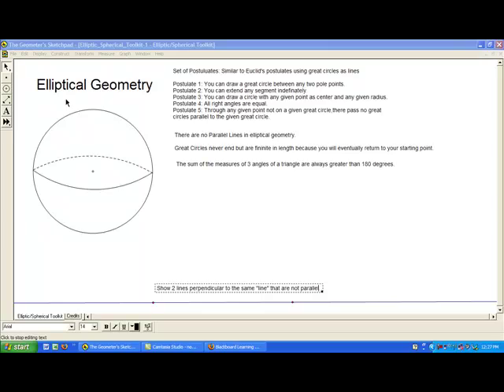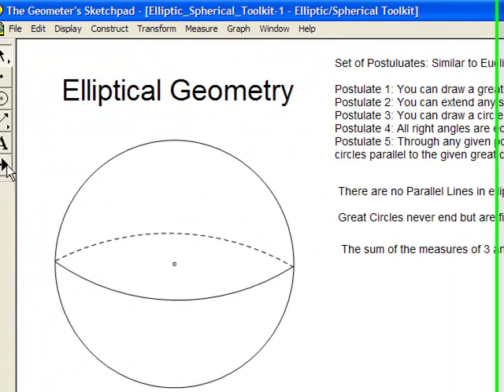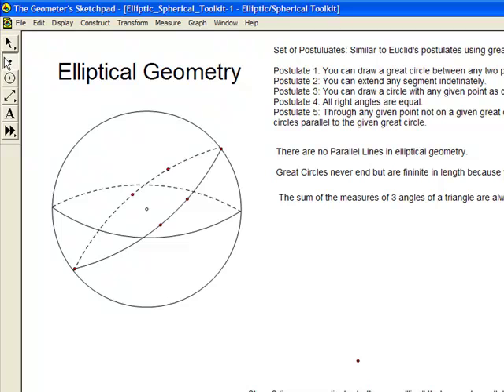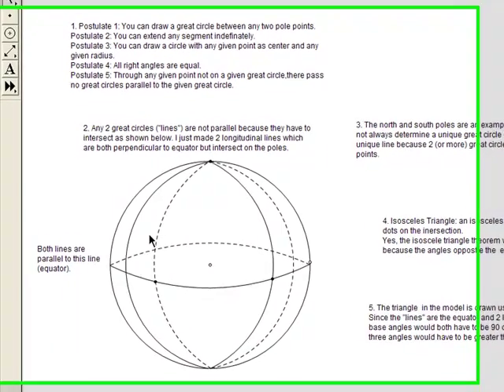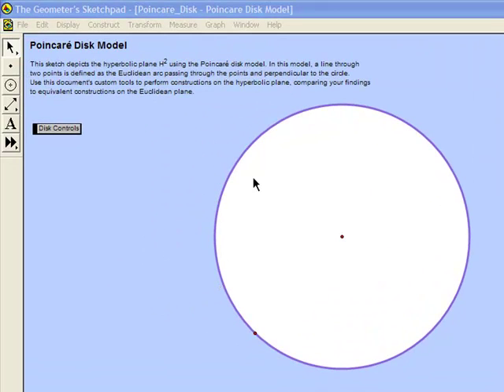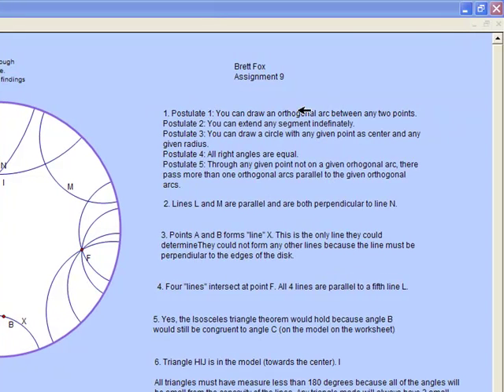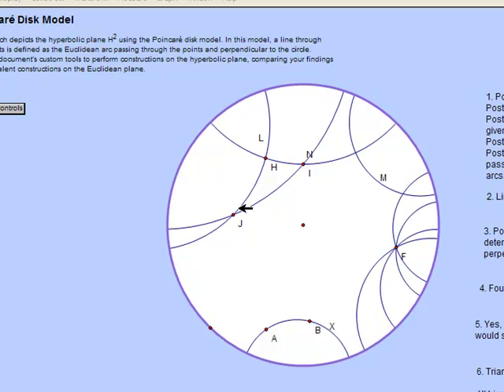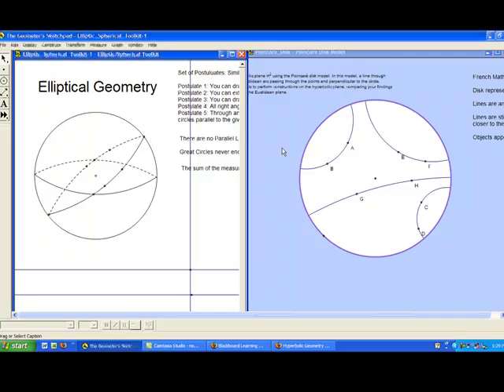Non-Euclidean Geometry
This video discusses elliptical and hyperbolic geometries. It may be interesting but only if you are a math nerd!